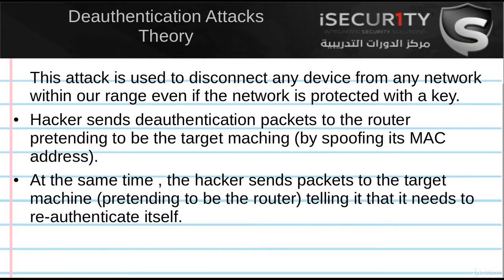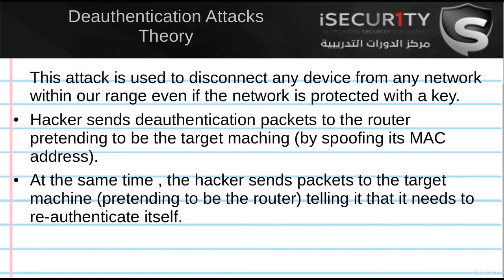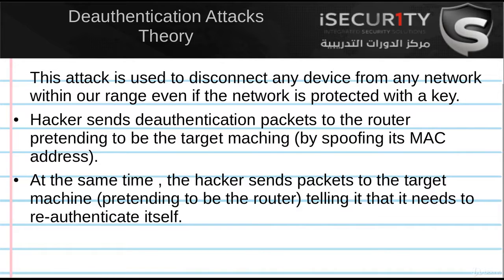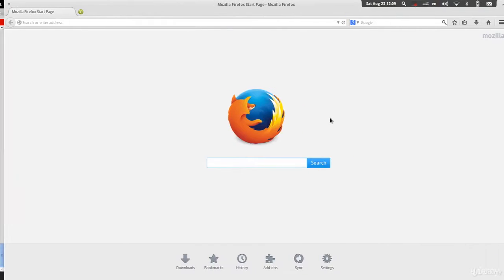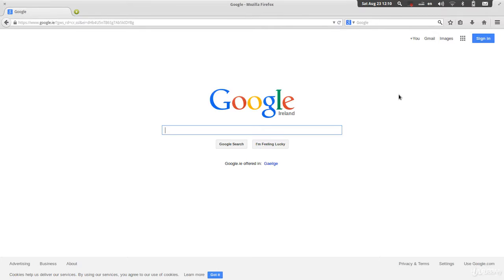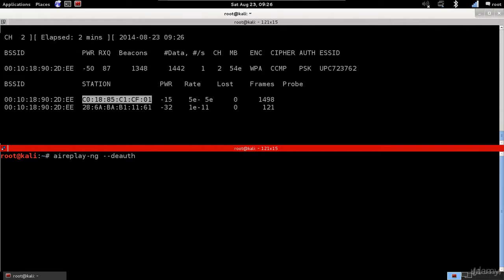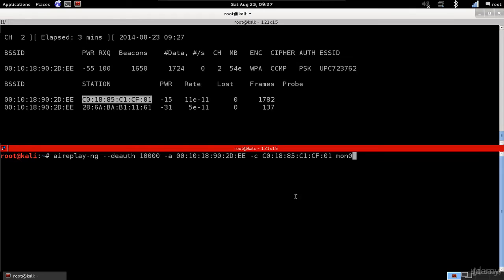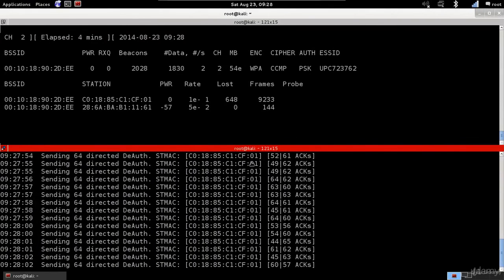18. Deauthentication Attack (Disconnecting Any Device From The Network)